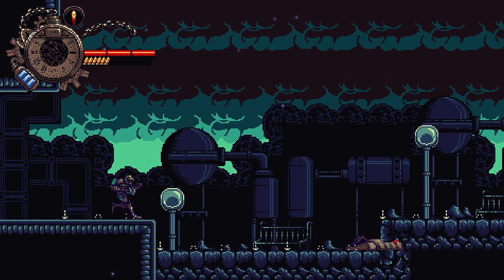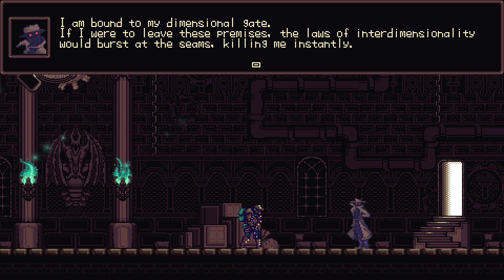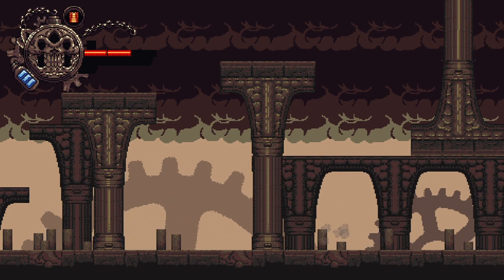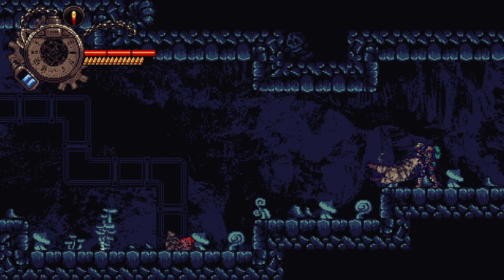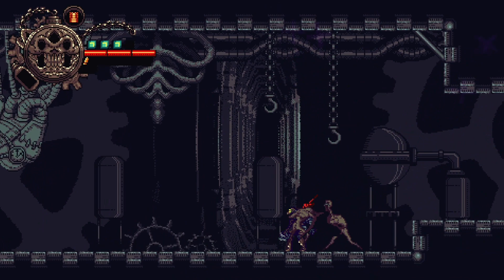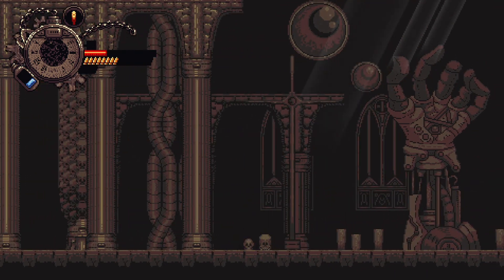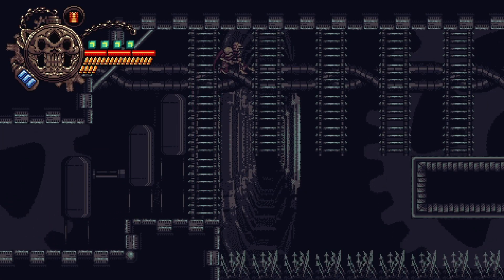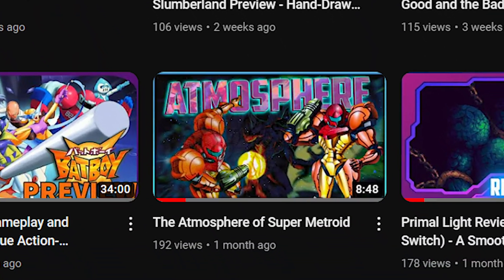Angel's Gear Review - Bringing the Horror to a Metroidvania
Angel’s Gear is a Metroidvania at heart with some horror elements. You take on the role of a soldier who is fighting the mechanical disease called Gear, which has seemingly taken over the universe. You can expect to explore the Godhead Dimension and to take on some disgusting looking bosses. But to see if this could be a game for you, tune in to My Thoughts on Angel’s Gear.

00:00 - Intro
0:48 - Atmosphere
2:23 - Gameplay
3:45 - Bosses
4:37 - Amazing Theme!
4:48 - Verdict

Played on Steam with an Xbox One Controller